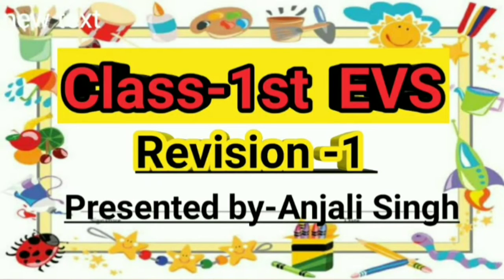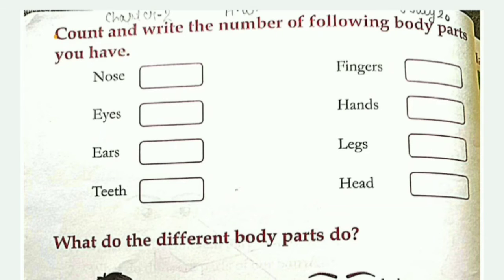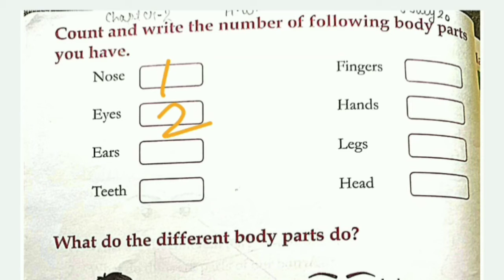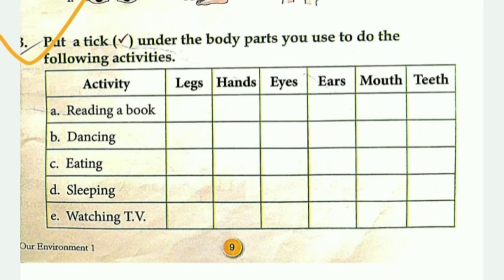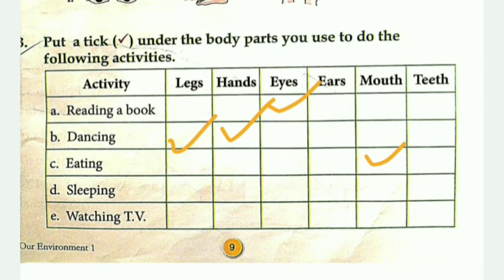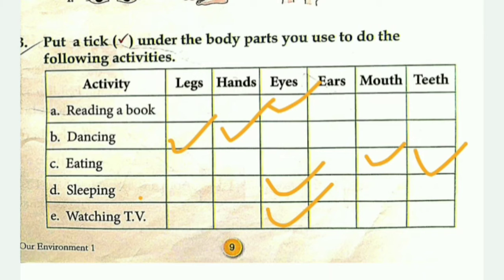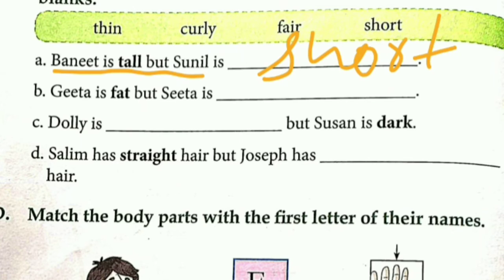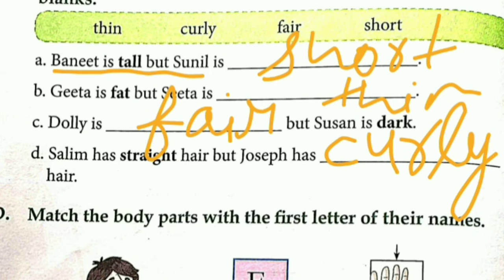Class 1st EVS Revision 1st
Presented by-Anjali Singh
Teacher of Science and Maths